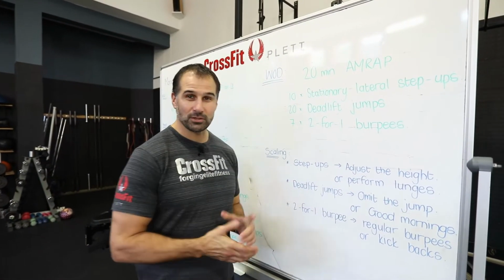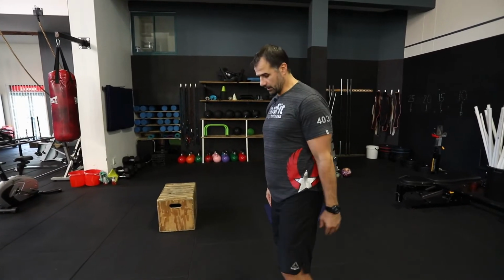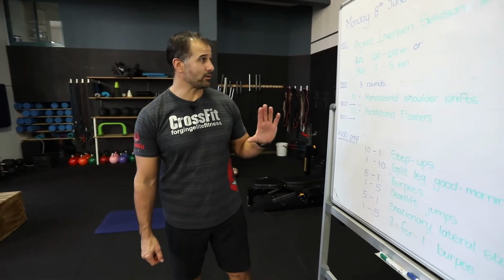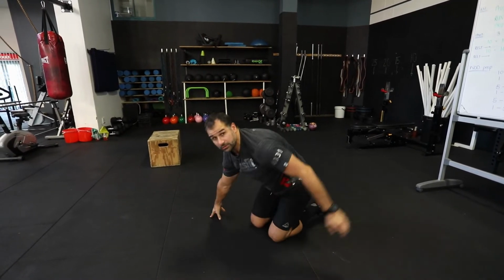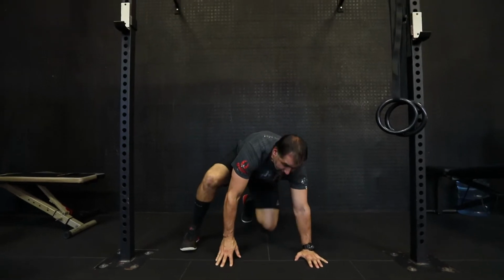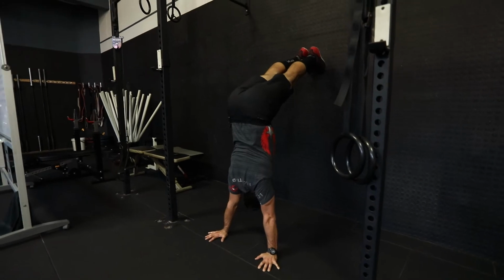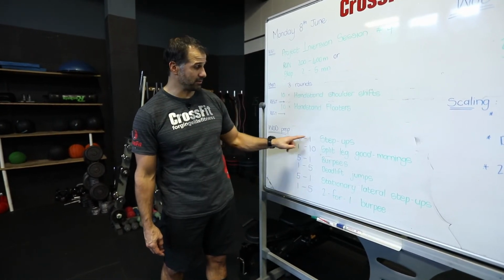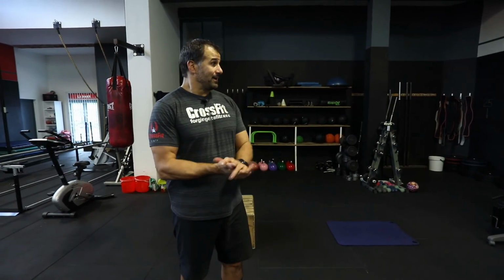Home Workout # 143 Monday 14th September 2020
*UNLOADED* 😅
10 Lateral Stationary step-ups
20 Deadlift jumps
7 2-fer-1 burpee

*WORKOUT FOR THE DAY* 👊🏼💥

Workout Design and Logistics 🤓
Unloaded
It’s going to be a little leg dominant vs upper body. Lots of jumping and metabolic capacity work. Reduce the time if you feel like 20 minutes is too long to be performing these movements.

Scoring: ⚠️
As many rounds and reps as possible in 20 min.
* 100-m row = 3 reps.

WOD Goal: 🏆
For most other people, choose a rep scheme or a pace that you can hold on to consistently for the 20 min.

Scaling: 🎖️
Ring/Object dips: Use a light band that doesn’t alter the stimulus of the ring dip too much. Otherwise, you can either have them perform jump to slow lowers, or use a hard box dip as a modification.
HSPU: One abmat under your head is ok today. No more. From here, scale to a box pike pushup, then a pike pushup.
Double-unders: Use attempts if you don’t mess up too much. If every second attempt is a miss then you should scale to single-unders instead today. Double reps for the second portion of the workout.

WARMUP:🔥
*Project Inversion Session #4*
– Quick run 200-400 m or jump rope for 2 min. to get warm.
Then perform;
Handstand Stability
10 Handstand Shoulder Shifts
Rest
10 Handstand Floaters
Rest
3 Rounds
* Scale UP to 10 Free-standing Kick-ups
* Scale DOWN to Box/Object Handstand Shifts, or Pike Handstand Shifts

WORKOUT PREP & WORKOUT
10-1
Step-ups
1-10
Split leg good-mornings
5-1
Burpees
1-5
Deadlift jumps
5-1
Stationary lateral step-ups
1-5
2-fer-1 burpee
* Prep as needed for workout

*Perform workout*

WARM DOWN 🔥
10 Alt. Under the body thoracic stretch
10 Dynamic Flexi swimmer stretch
10 Down dog to cobra

Post a video or photo of yourself doing or having completed the workout along with your score on Facebook and Instagram and Crossfitplett, raisethebar and togetherathome as you share it! Comment and share your times and scores!

Thank you to Ewald Stander and ewaldstanderphotography for the wonderful work in helping to produce and shoot this quick video!

Thank you Warmup & Workout for the awesome programming and in depth warm up and session planning!!